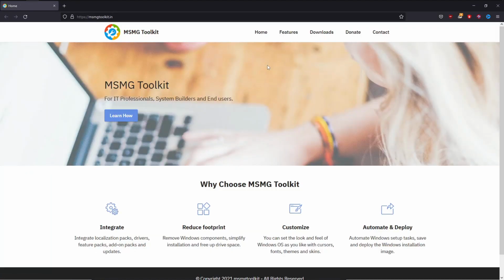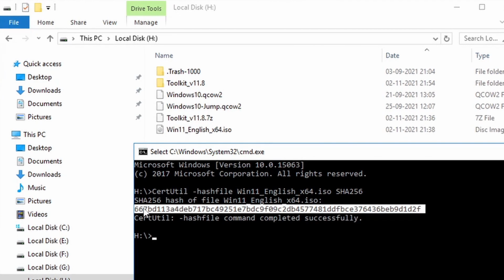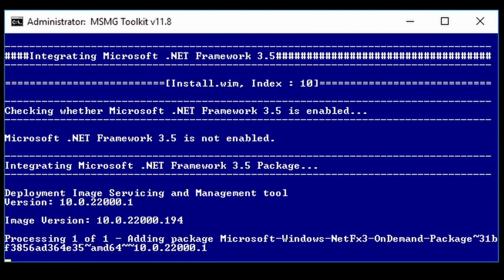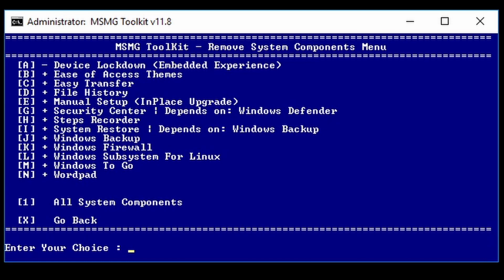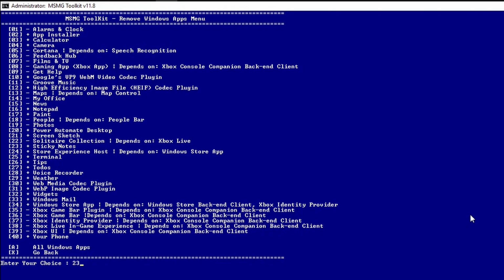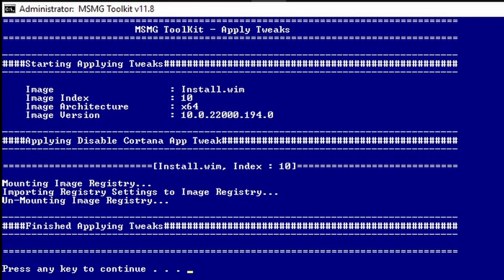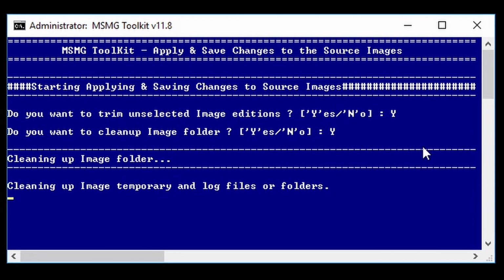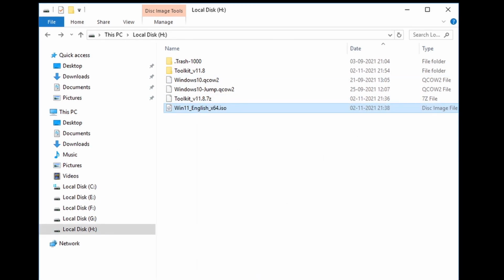Make A Custom Windows 11 ISO - Debloat And Decrapify Before Install - Bypass TPM 2.0 And Secure Boot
I use the MSMG Toolkit to customize, debloat and optimize Windows 11. We will remove the TPM 2.0 and secure boot checks and create a custom Windows 11 ISO.  This is also a deep dive tutorial of the MSMG Toolkit working with Windows 11.

This is a detailed video so stick till the end.

Timestamps
0:00 MSMG Toolkit Download And Extraction
01:35 Download Official Windows 11 ISO From Microsoft Website
02:36 Verify Downloaded Official Windows 11 ISO From Microsoft Website Using SHA256 Hash
03:26 Extract Official Windows 11 ISO From Microsoft Into MSMG Tookit
03:50 Start MSMG Toolkit
19:55 Create Custom Windows 11 ISO